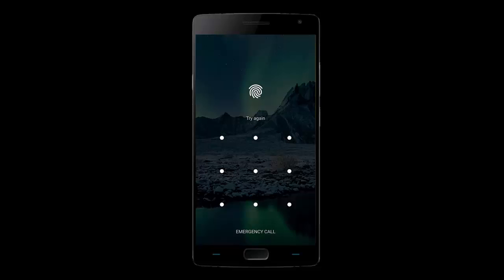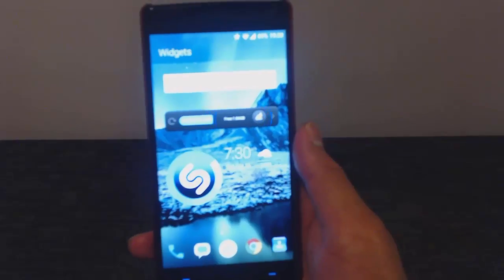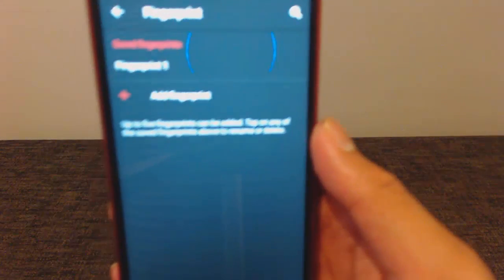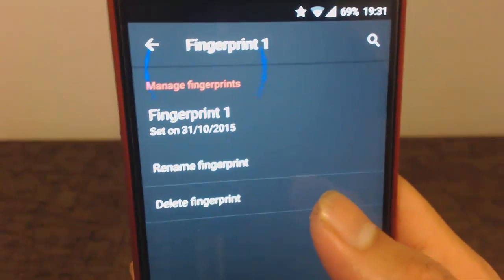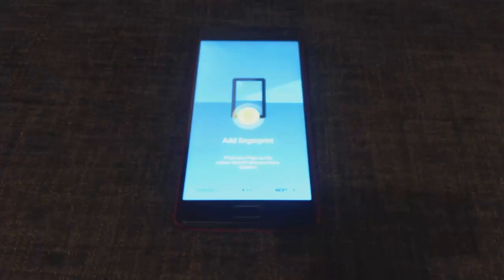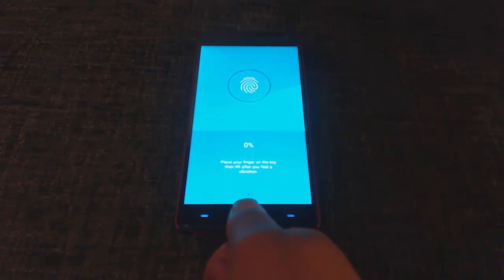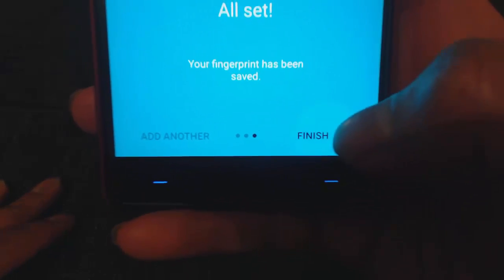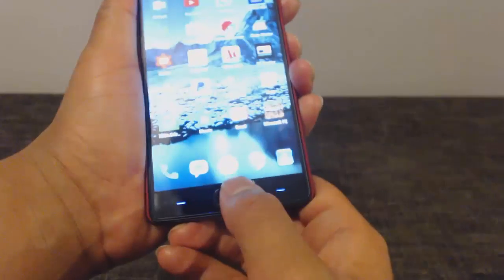How to Fix OnePlus 2 Fingerprint Sensor Issues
How to Fix OnePlus 2 Fingerprint Sensor Issues if you are having problems such as try again error or fingerprint unlock disabled. This is also helpful if you want to improve the sensing.